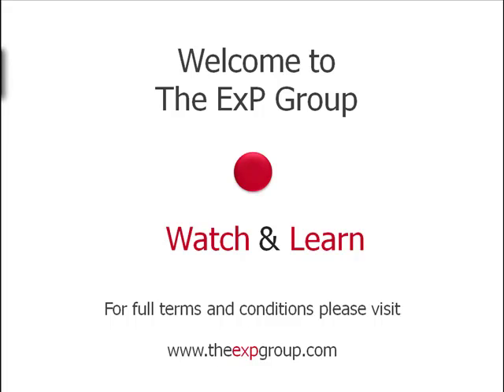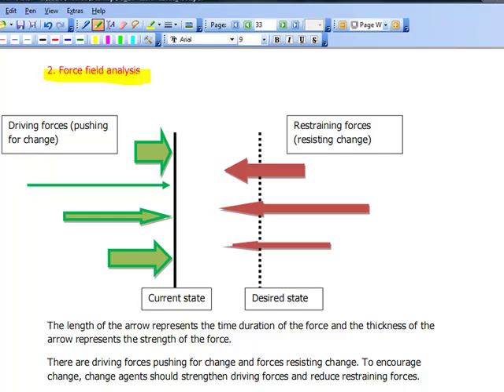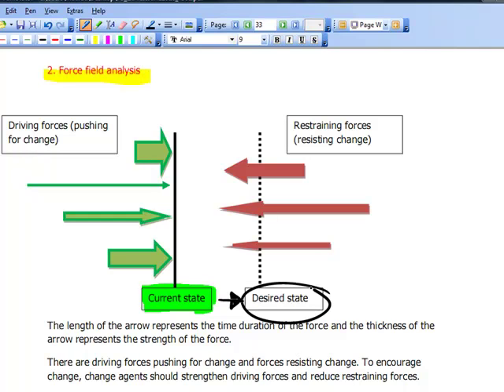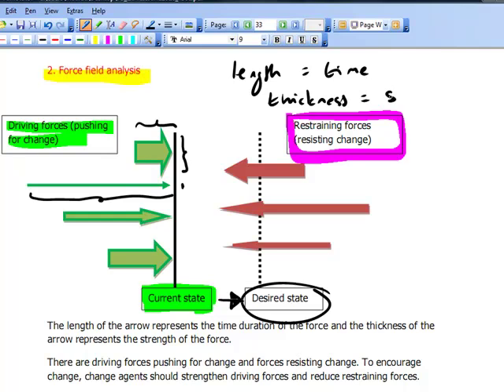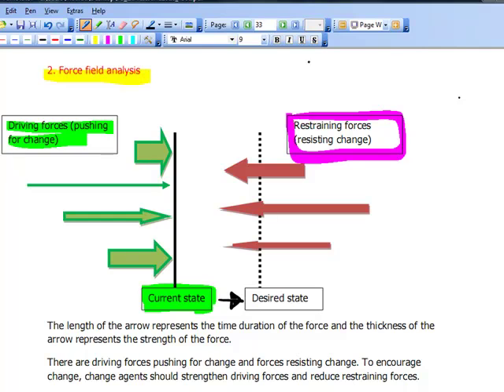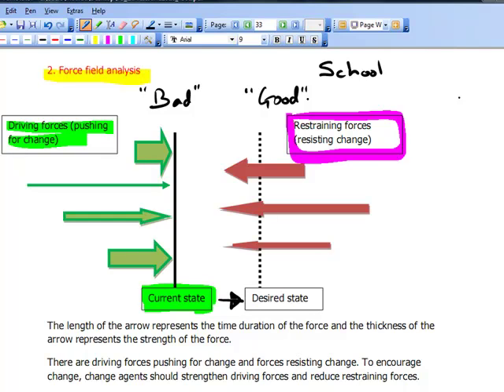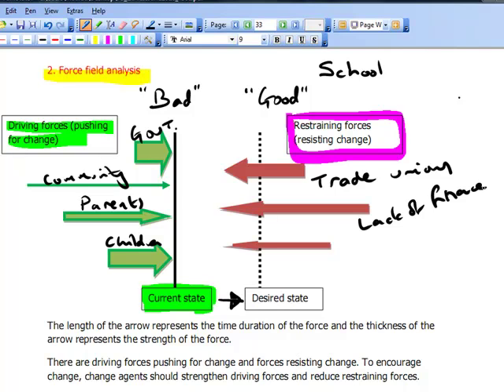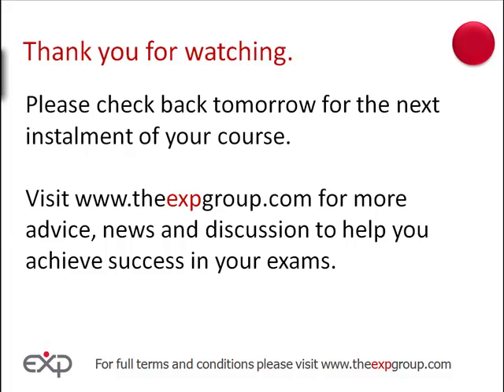ACCA P3 - 27 Lewin's force field analysis